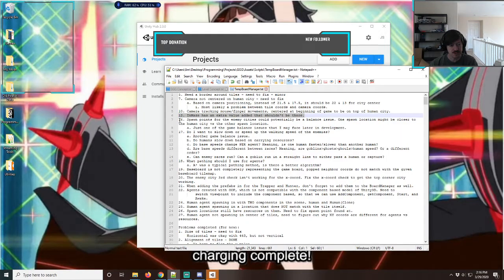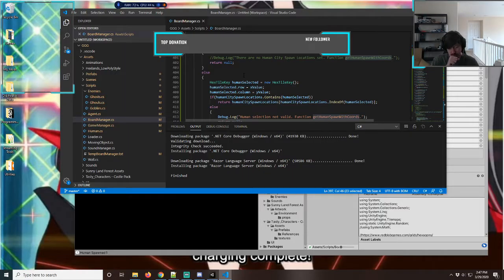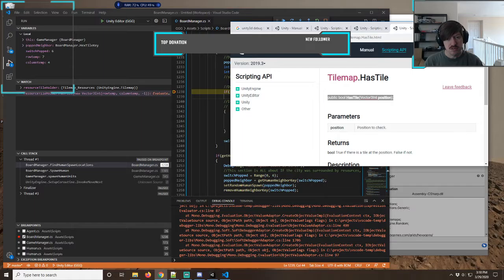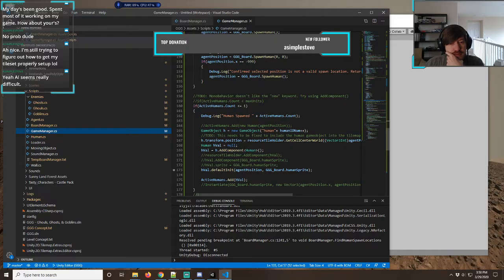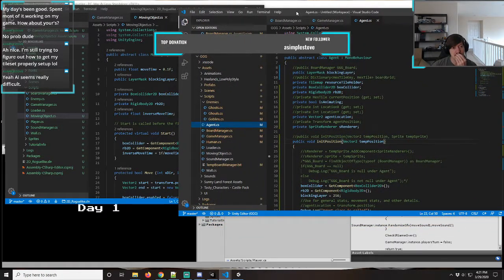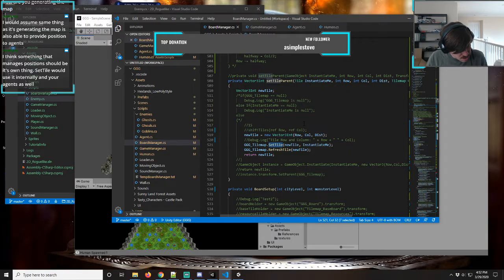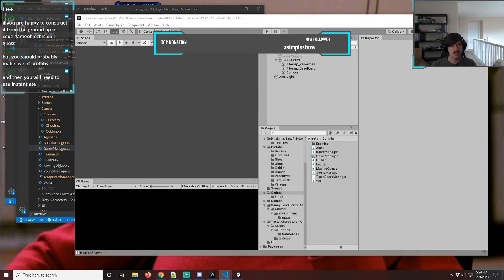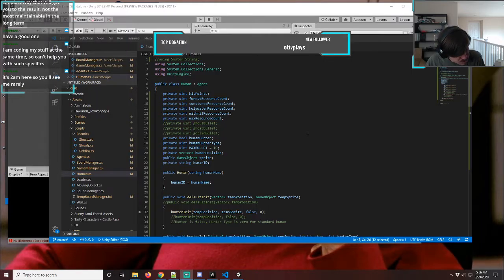Still struggling on AI positions - GGG - Unity 3D Programming - Part 42